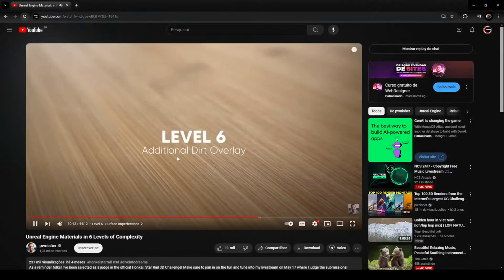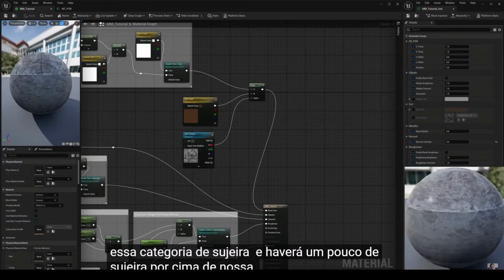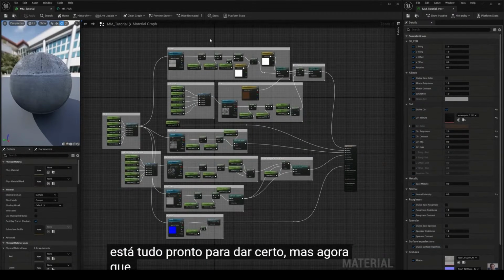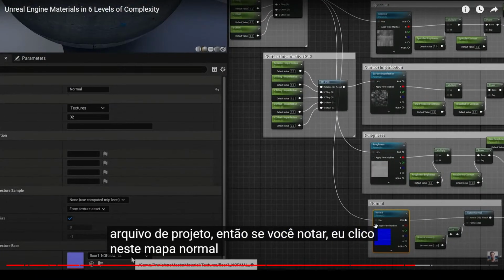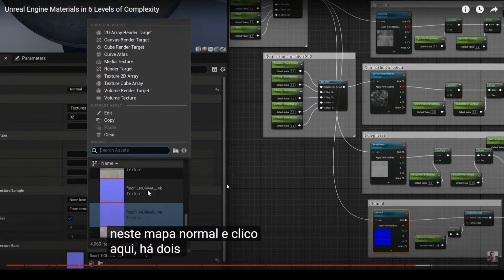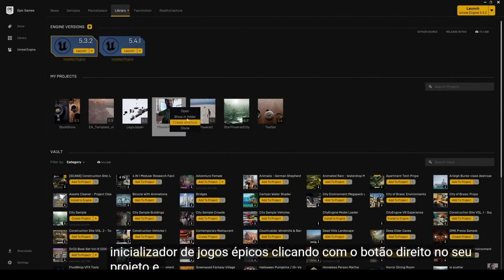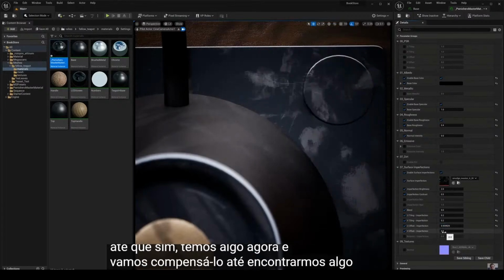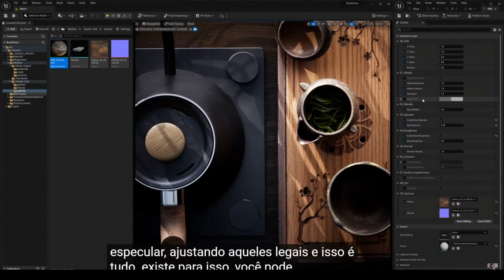Desenvolvendo um Jogo de Química #8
O que esperar:

Exploração do Processo Criativo: Desde a concepção inicial até a implementação de mecânicas complexas, vamos explorar todos os aspectos do desenvolvimento de jogos.
Programação e Design: Aprenda sobre programação de jogos, design de níveis, criação de personagens e muito mais diretamente do desenvolvedor.
Feedback dos Espectadores: Interaja conosco ao vivo! Estamos abertos a sugestões, feedback e perguntas durante toda a transmissão.
Dicas e Truques: Compartilharemos insights e estratégias para o desenvolvimento de jogos, ideais para iniciantes e entusiastas da criação de jogos.

Por que assistir:
Se você é apaixonado química ou simplesmente quer aprender sobre o processo por trás da criação de jogos, esta série é para você. Junte-se a nós enquanto transformamos uma ideia em realidade e exploramos o mundo fascinante do desenvolvimento de jogos.

Horário:
De Segunda à Quinta as 7:00

Sobre o Desenvolvedor:
Faço desenvolvimento apenas como hobby, então sou bem amador em alguns aspectos, espero aprender enquanto faço o jogo e quem sabe um dia viver disso!

Não perca esta oportunidade de fazer parte do desenvolvimento de um jogo inovador e acompanhar sua evolução desde o início.

Site: Caongames.com